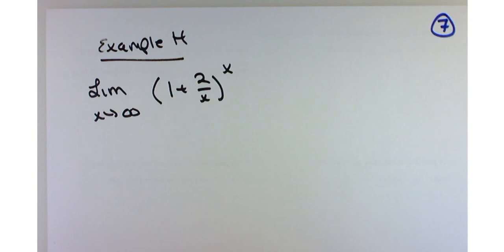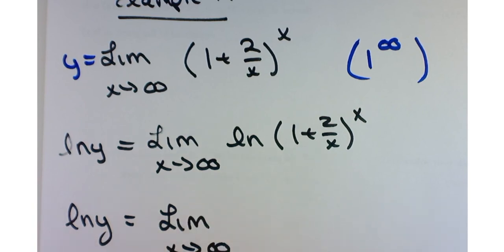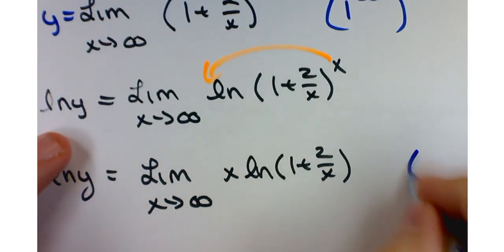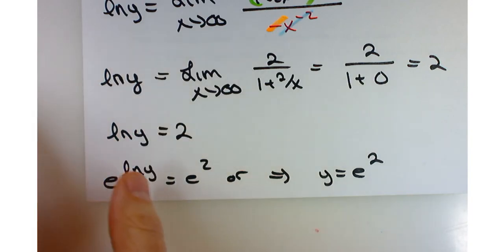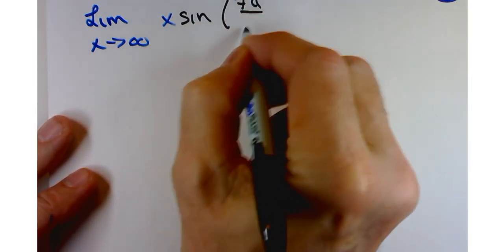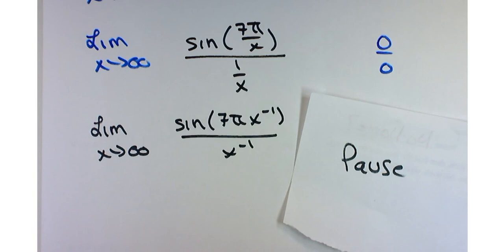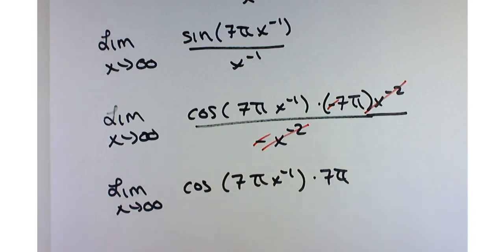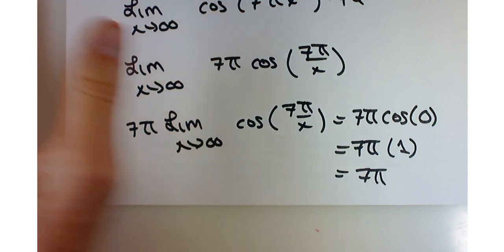Section 4.4 L'Hopital's Rule (Part 2) Summer 2024